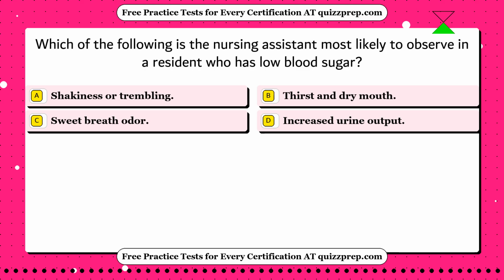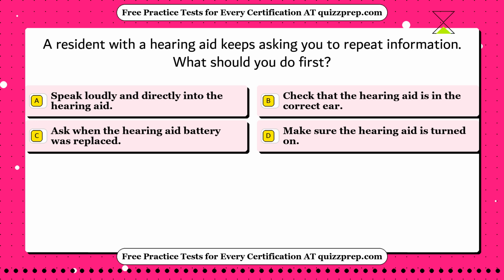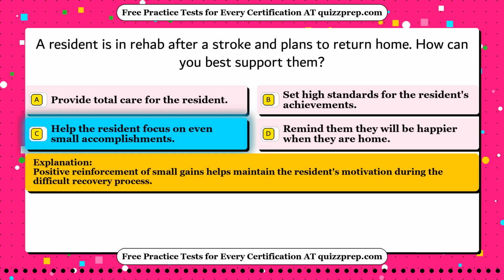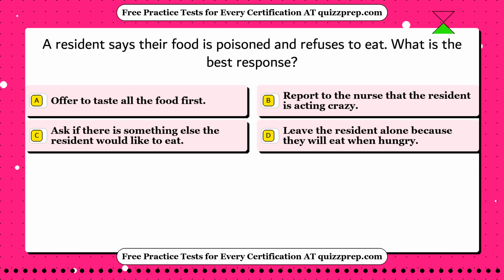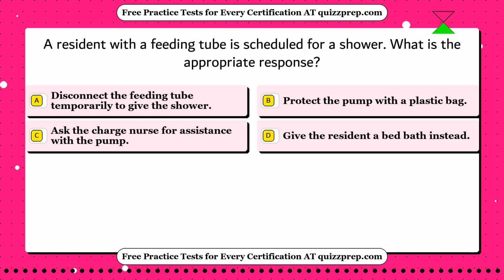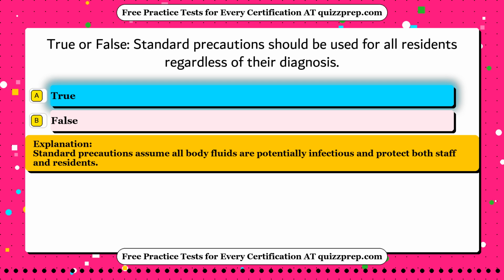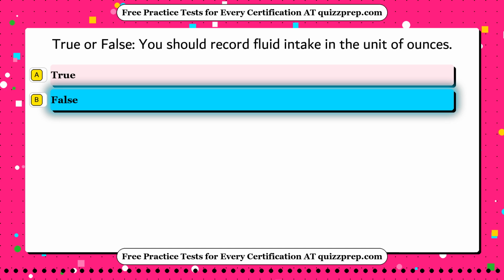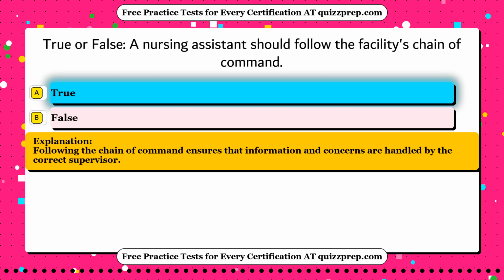200 CNA Practice Test Questions and Answers 2026 | Pass Your Certification Part 1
200 CNA Practice Test Questions and Answers 2026 | Pass Your Certification Part 1

Preparing for the Certified Nursing Assistant exam in 2026 requires more than just basic memorization. It requires a deep understanding of patient care, safety standards, and legal responsibilities. This video provides a comprehensive review of 200 critical questions and answers tailored specifically for the 2026 testing cycle. We have analyzed the latest curriculum changes to ensure you are studying the most relevant material available today.

In this first part of our intensive series, we focus on the core competencies that every nursing assistant must master to excel in a clinical setting. We cover a broad range of essential topics including infection control, emergency procedures, assistance with daily living, and providing emotional support for patients. Each question is presented clearly to help you simulate the real testing environment, making this an ideal tool for students who want to pass their state boards on the very first attempt.

Consistent practice is the key to overcoming test anxiety and building the confidence needed for exam day. By reviewing these questions regularly, you will become familiar with the specific phrasing and logic used by major testing providers such as Prometric, Pearson Vue, and Credentia. We recommend pausing the video after each question to see if you can identify the correct answer before the explanation is revealed. This active learning approach is a proven method to increase long term retention and improve your overall performance.

The 2026 CNA exam places a high priority on resident rights and safety protocols. Our practice questions reflect these updates, ensuring you are prepared for the most modern standards in healthcare. Whether you are a student currently enrolled in a program or someone looking to refresh their knowledge for a renewal, this guide serves as a vital resource for your professional development.

In addition to these educational videos, we also provide professional study resources, personalized exam coaching, and career development help to support you from your first day of training through your successful hire. Our goal is to ensure you have every tool necessary to transition from a student to a high performing healthcare professional.

Make sure to save this video to your exam prep folder and share it with your study group or classmates. Your success is our priority, and we are here to support your journey into the healthcare field.